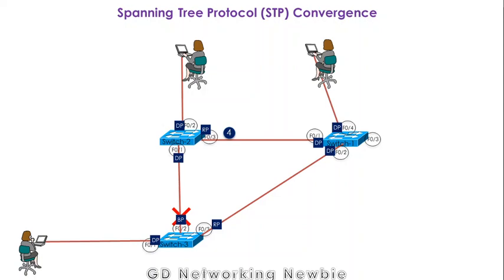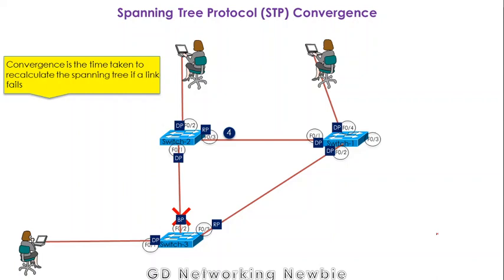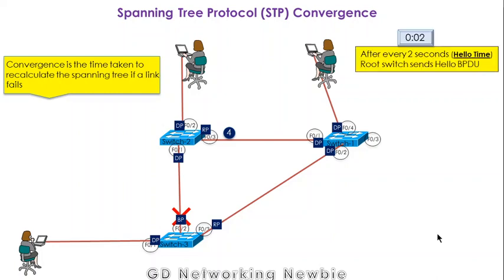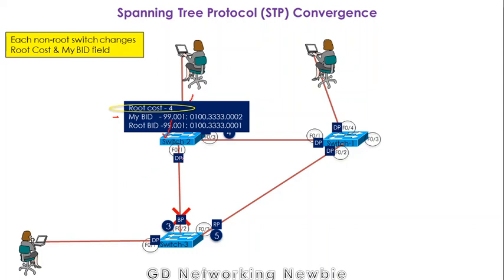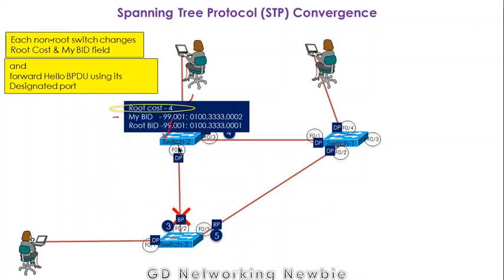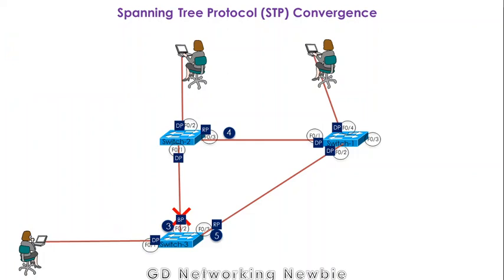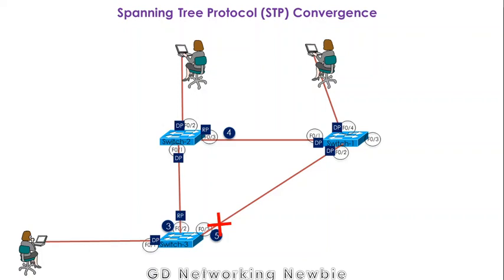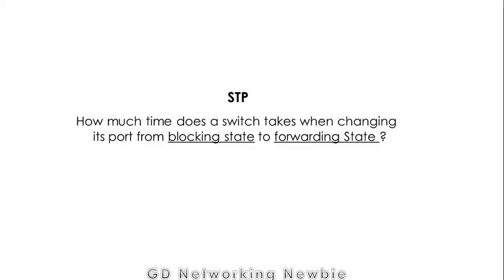Spanning tree protocol STP Convergence - What if one switch fails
We discuss spanning tree protocol (STP) Convergence in this video. We assume that a network is stable and is working fine as per STP.
All of sudden problem occurs- link fails or may be switch fails.
STP takes over:
It goes through some steps and makes everything work again.
Rest of the details in Video.

Link to previous video related to STP.